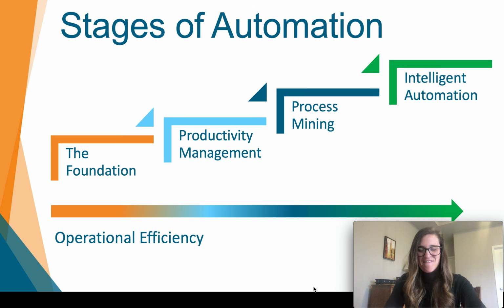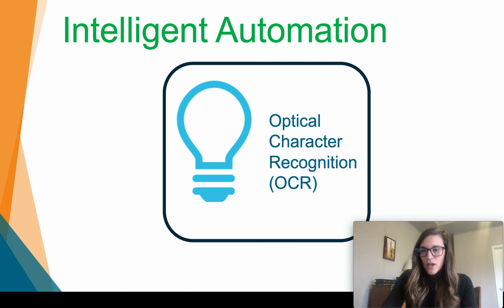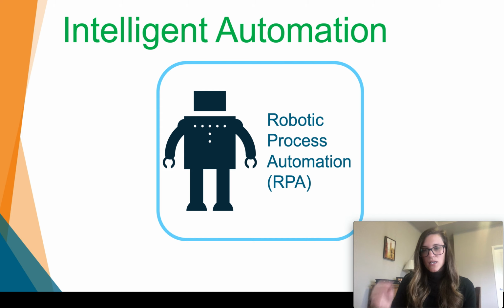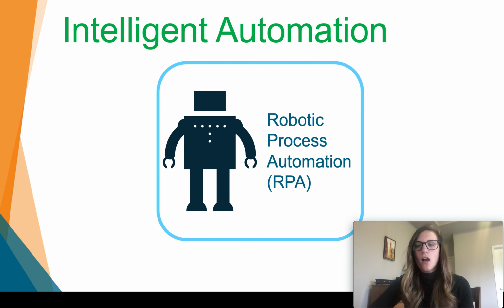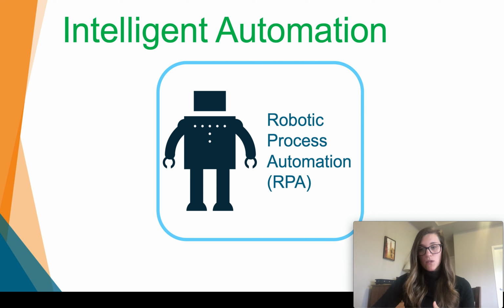Intelligent Automation for Better Business Process Automation